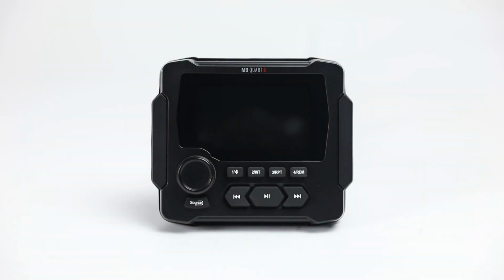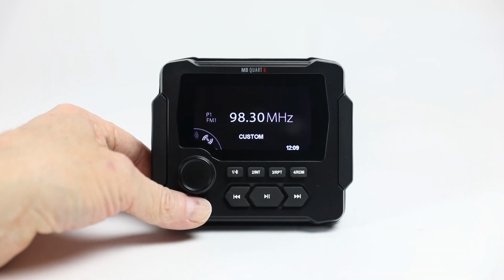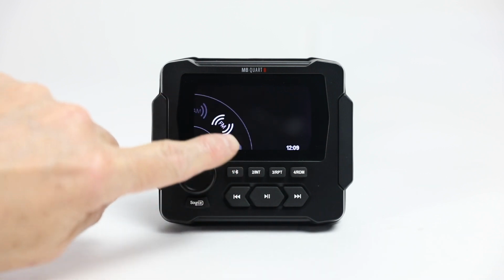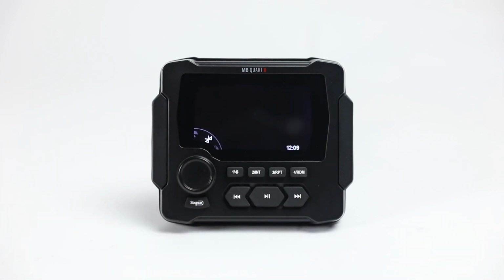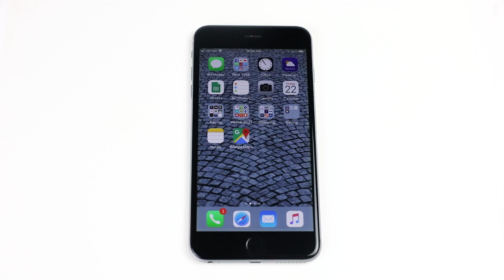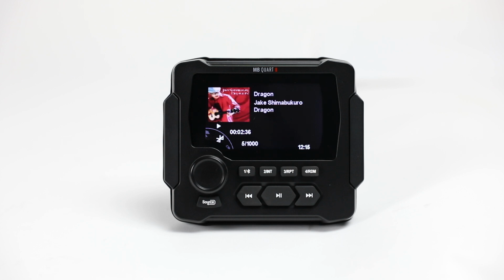MB Quart OFF-ROAD & Marine Multimedia Source Unit. Bluetooth Pairing Tutorial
Learn how to pair your phone with our GMR-LED Source Unit and have total control over your favorite music. This is a quick tutorial on how to pair your Bluetooth enabled device with the MB Quart OFF-ROAD & Marine Multimedia Source Unit.